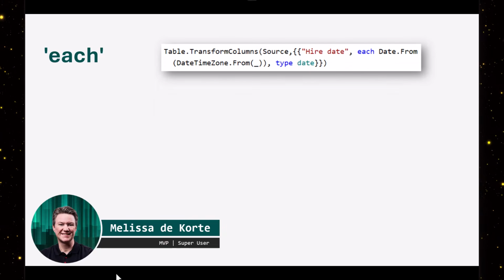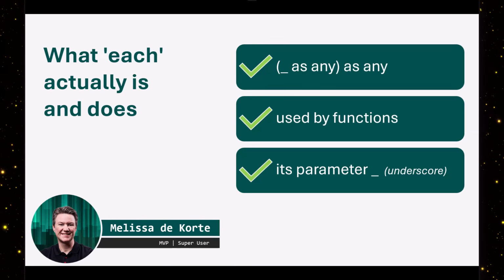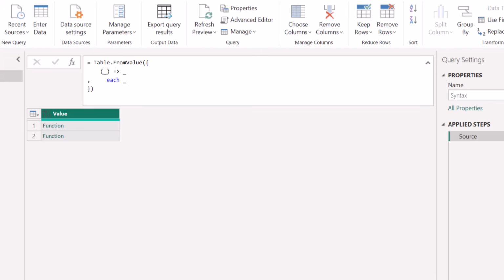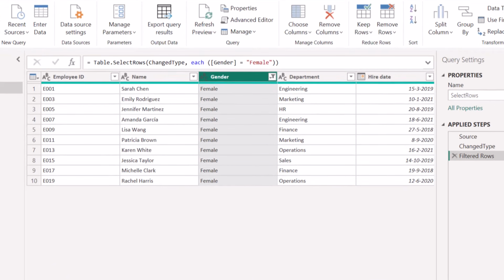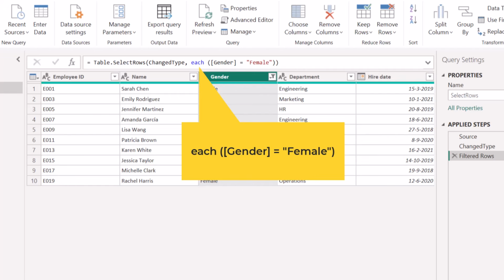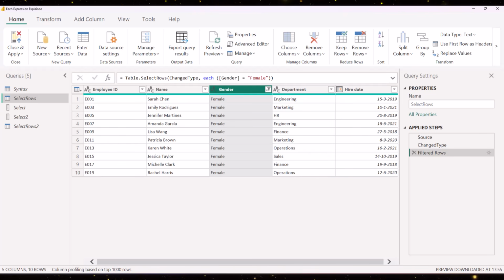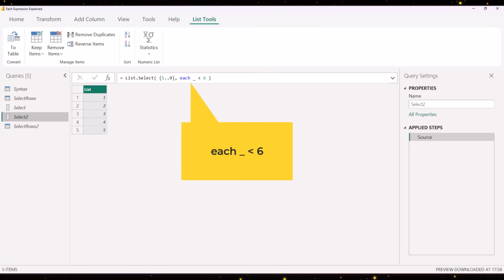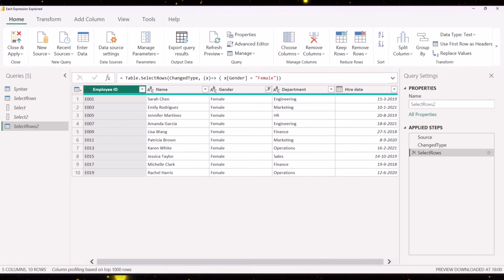The each Keyword in Power Query M Explained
The each expression is one of Power Query's most used features and one of the most misunderstood. In this video, I explain what each actually is: an anonymous, untyped function with a single parameter. We'll debunk common misconceptions, explore an equivalent expression, and show how underscore omission works through concrete examples.

CHAPTERS
00:00:00 - Intro
00:00:10 - What 'each' is and does
00:01:17 - A function expression vs each expression
00:02:31 - Automatically generated syntax
00:04:06 - Omitting the underscore (_) and generalized identifiers
00:05:19 - When a parameter must be provided
00:06:07 - Common misconceptions
00:06:59 - Recap and Call to action